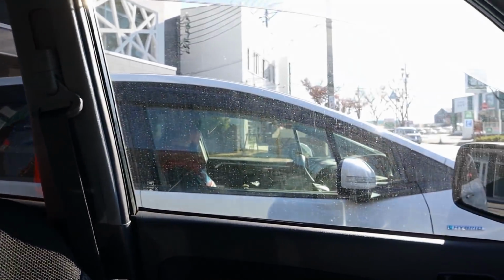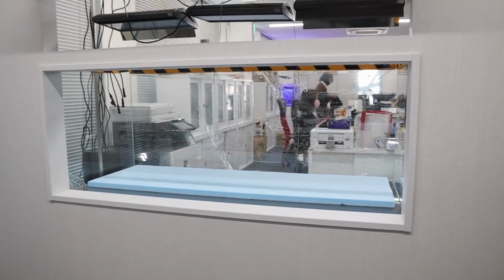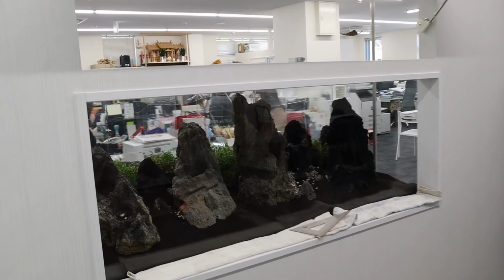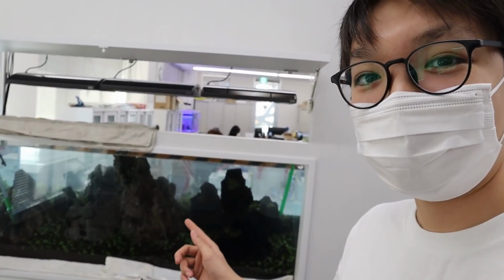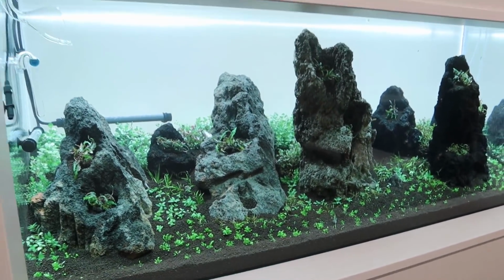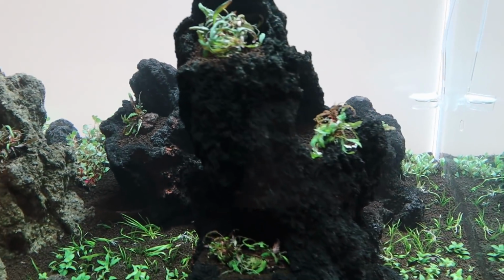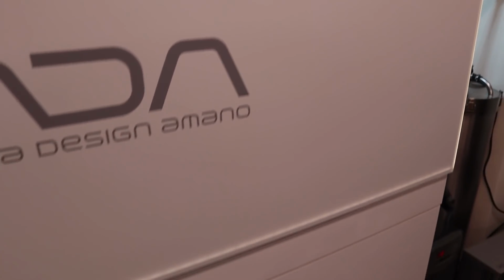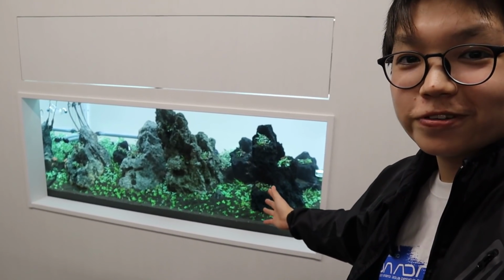EPIC 500 LITRE AQUASCAPE PLANTED AQUARIUM Set Up!! This is my Dream Fish Tank!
This is a 500 litre / 150x60x60cm (130 gallons / 5x2x2ft) aquarium that Aqua Revue is setting up for one of their customers. This is a full ADA system aquarium and I think it looks amazing. Really can't wait for all the plants to start growing in.

I also think that this tank would have looked awesome if it was done as an island style or an iwagumi stones layout which you can see from both sides however, this is what the boss of this company/office requested for and Aqua Revue set it up.

Items I use regularly:
ADA Amazonia Soil: US
ADA Amazonia Soil Powder Type: US
Aquascaping Tools: US (These are good to start with but if you really want to go all in with aquascaping, I recommend getting quality tools such as ADA ones because they last so much longer, are stainless, and light weight. I truly love the ADA maintenance tools)
Tropica Ferts Premium: US
Tropica Ferts Specialised: US
I currently use ADA Fertilisers but I also recommend Tropica

Equipment I use regularly:
Compact Mist Spray Bottle
Tetra Canister Filter but this is better lol Eheim
Co2 Solenoid: US
Co2 Inline Diffuser/Atomizer: US
Co2 Regular Bubble Diffuser: US

Aquarium Stand: Gex 60cm Aquarium Stand (I think its  only sold in Japan)
Terrarium Light: Gex Clear Led Leaf Grow and Gentos Plant Grow Light (I think its  only sold in Japan)

My Camera Gear:
Canon M50: US
Rode Video Micro: US